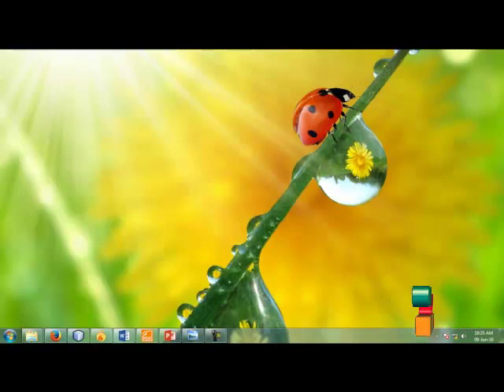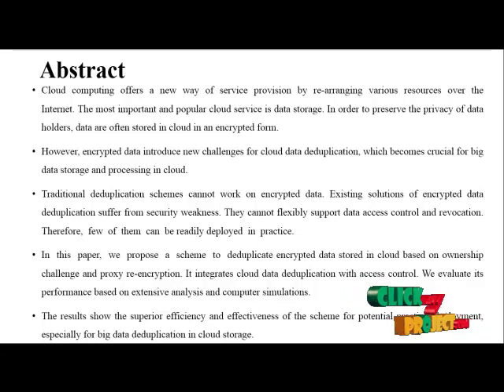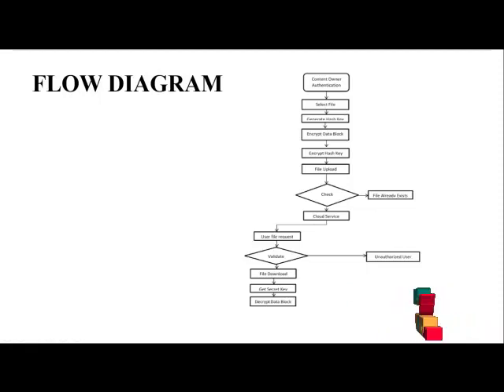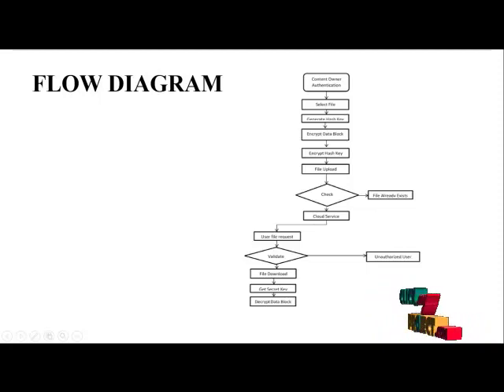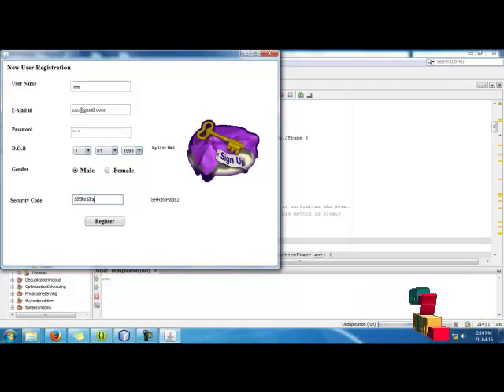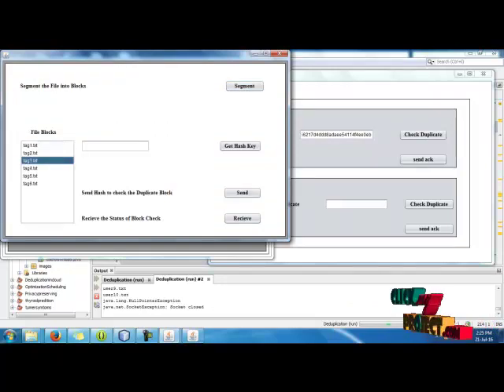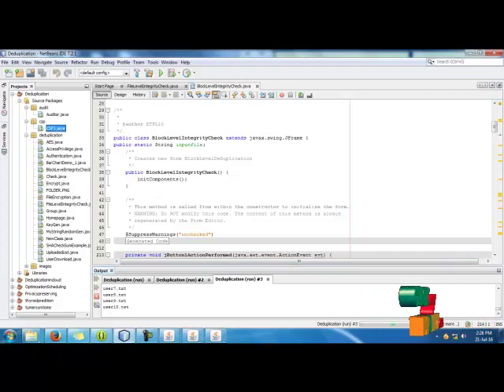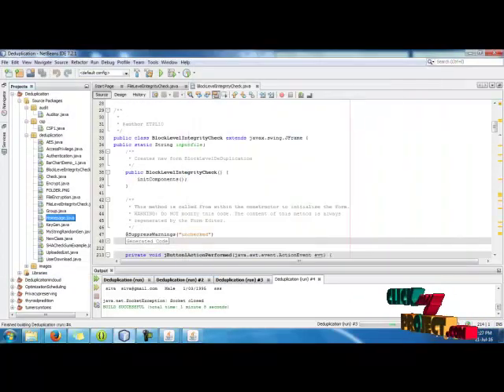Deduplication on Encrypted Big Data in Cloud | Final Year Projects 2016 - 2017